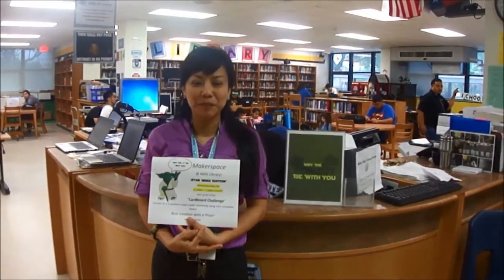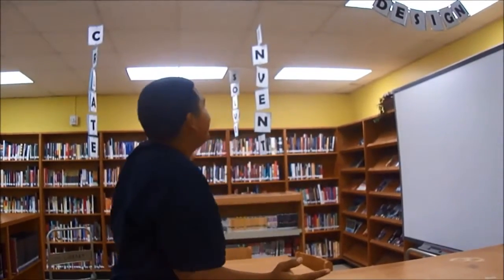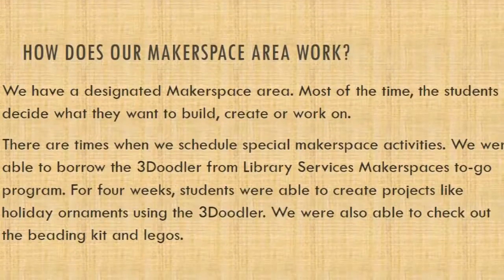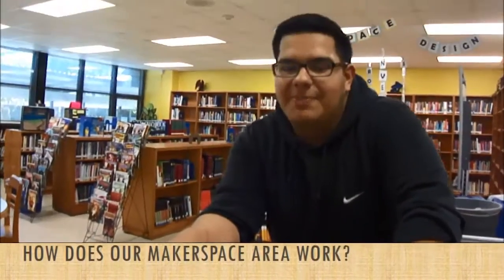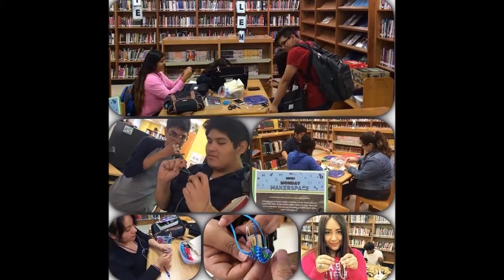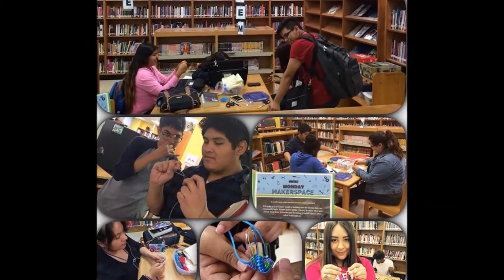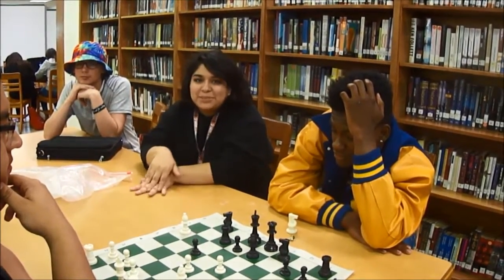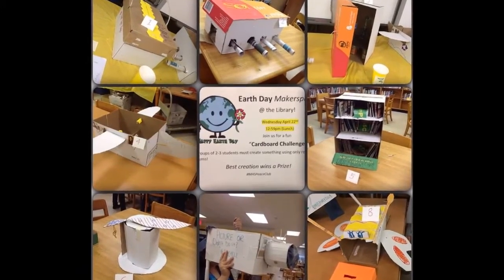Makerspace Programming activity at MHS Library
MHS Library has incorporated a makerspace area to give students a chance to explore and be in control of their learning!